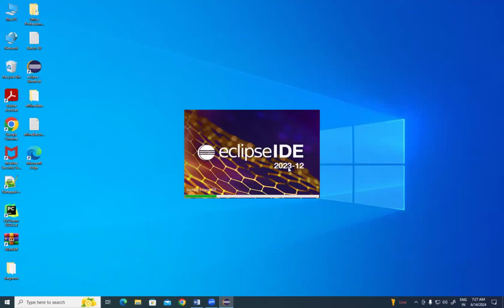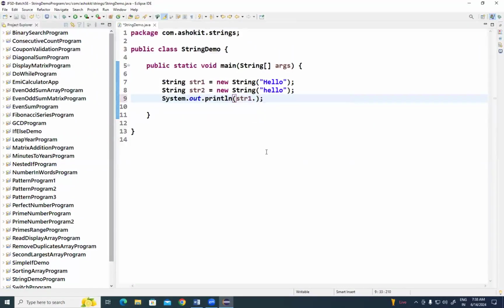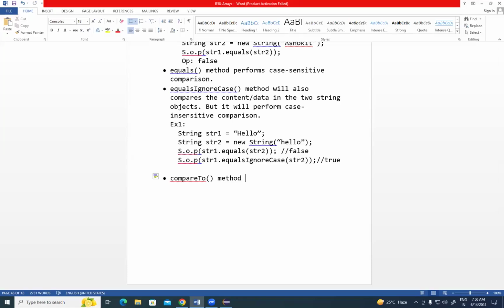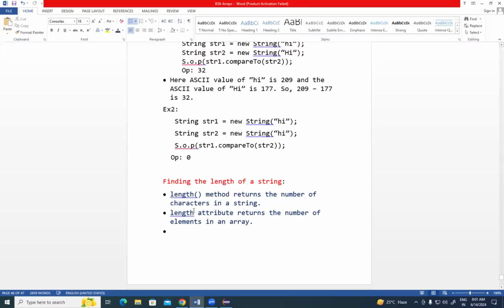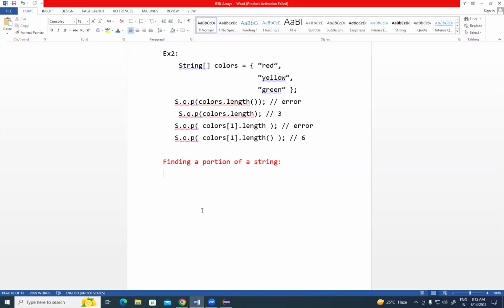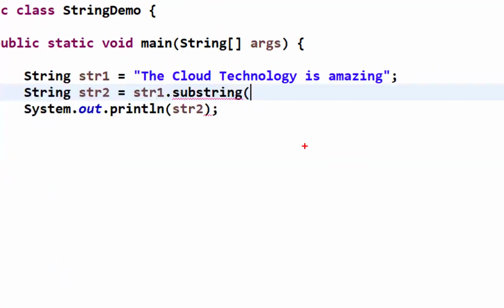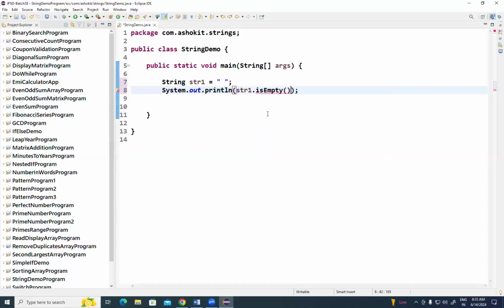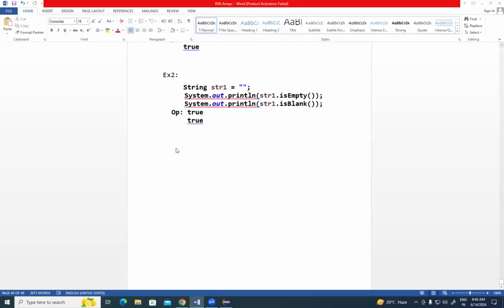41. Core Java